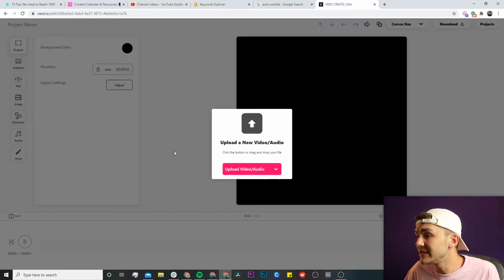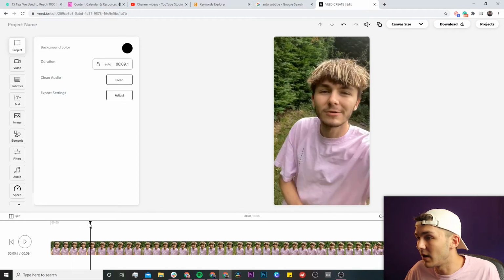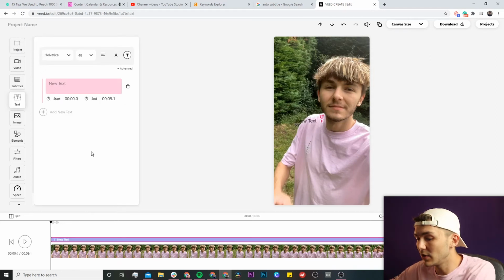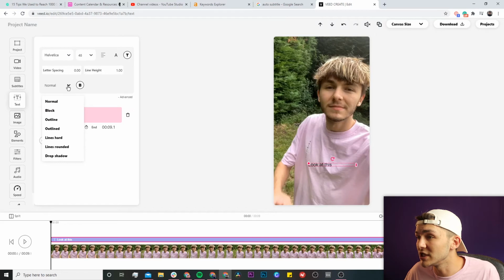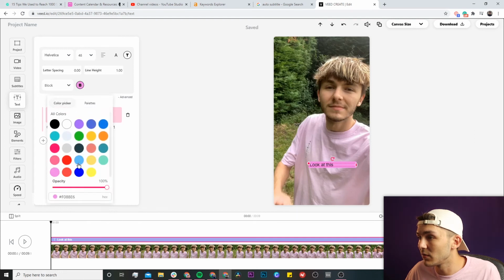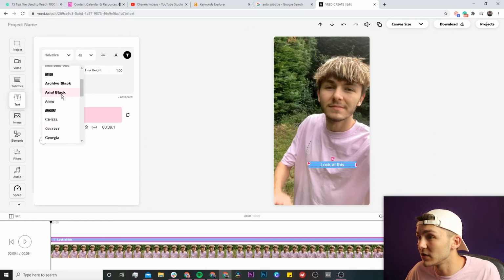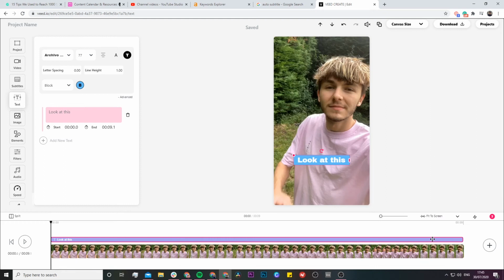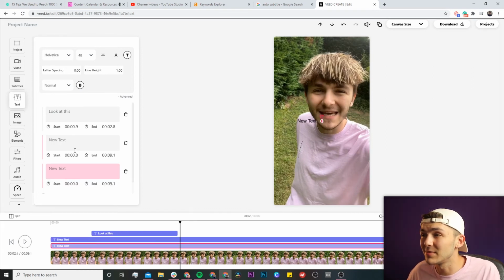How to create text like on TikTok for your videos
In this video, I show you how to create TikTok-like text for your videos.

TikTok has blown up over the past couple of years and content creators have shifted from the native TikTok editor to external video editors such as Veed to give them more creative freedom. In this video, I show you how to use Veed to add TikTok-like text to your videos so your followers won't know that you edited the video outside of TikTok.

How to add text to TikTok video step by step:
1. Import the video you want into Veed.
2. Click on the text tab and add new text.
3. Style your text like in the video above to create the TikTok look.
4. Download your video with the TikTok text.

Good luck!

Alec & VEED.IO